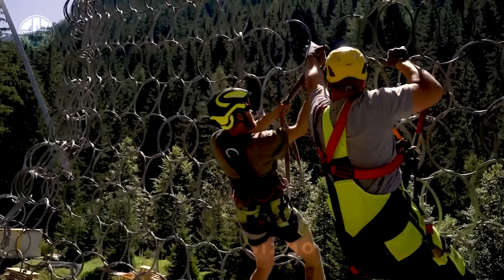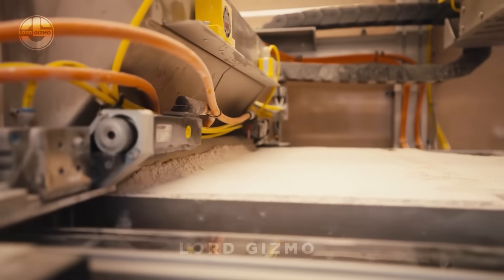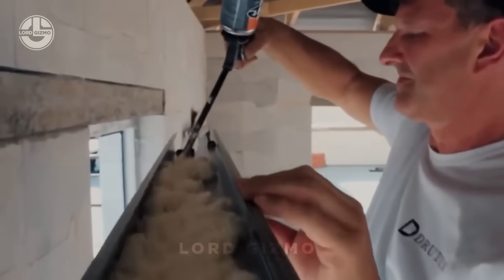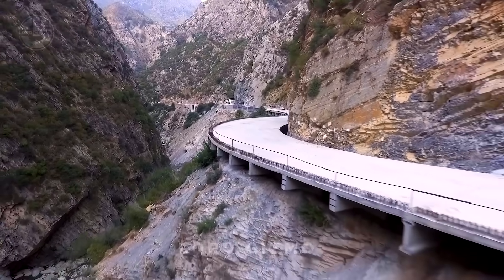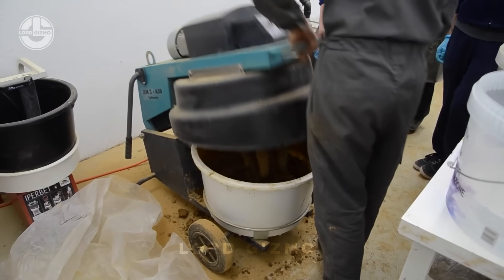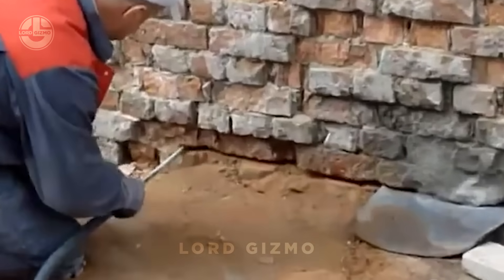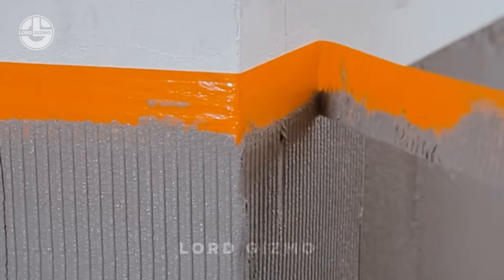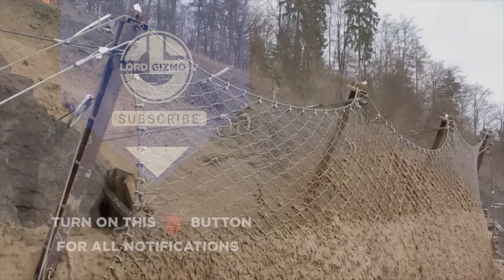Mind-Blowing Construction Techniques You Didn't Know Existed - The Future of Construction!